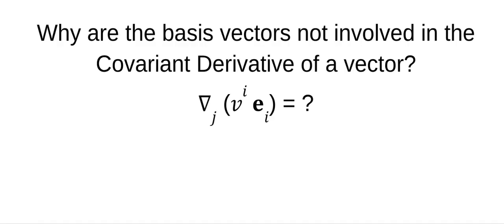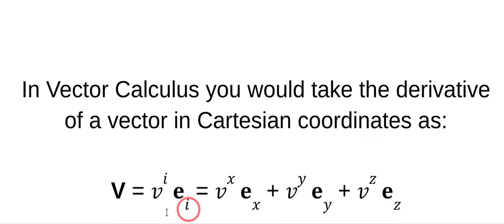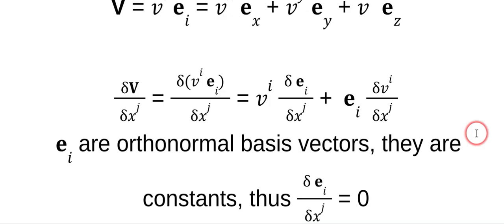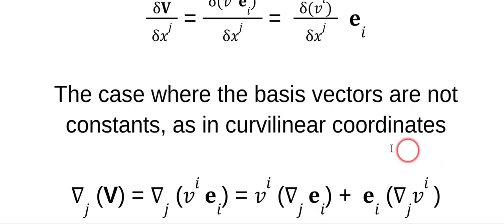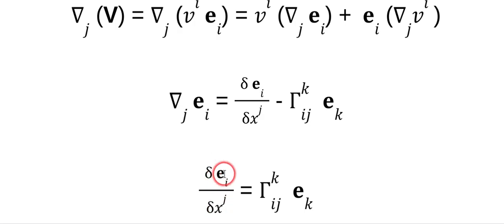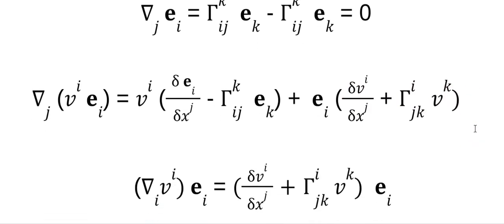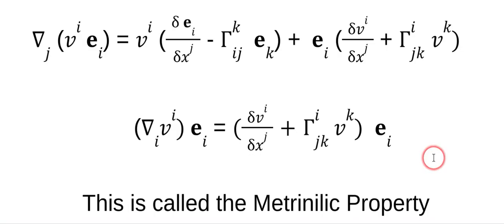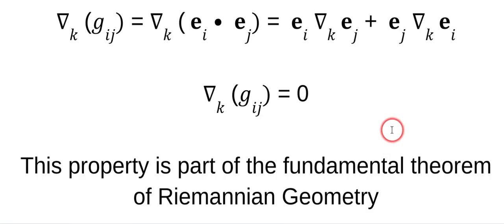Covariant Derivative of a Basis Vector